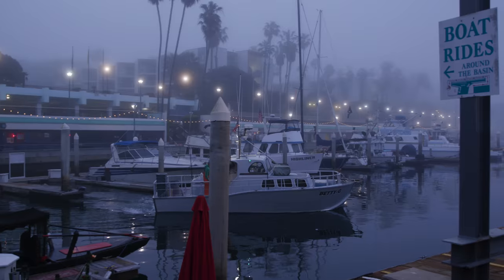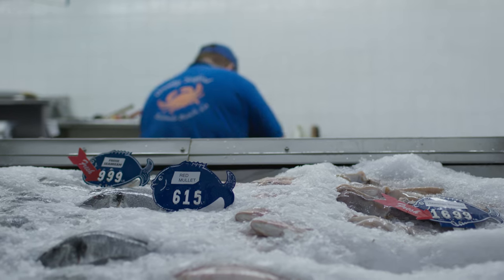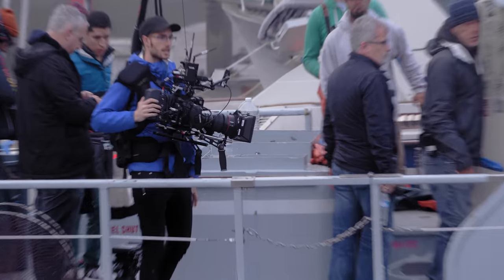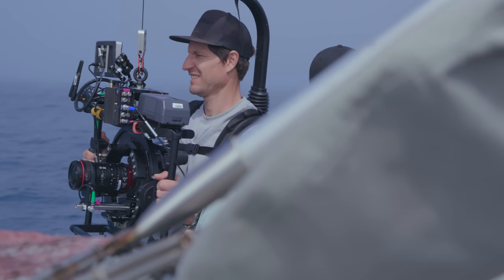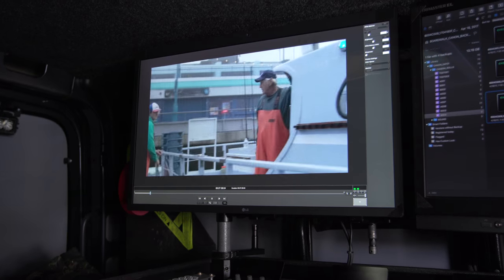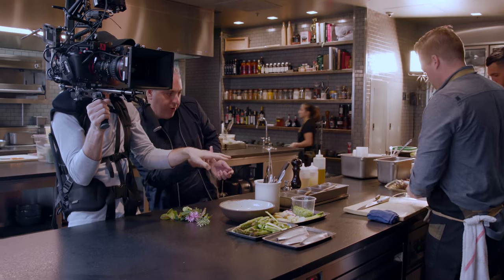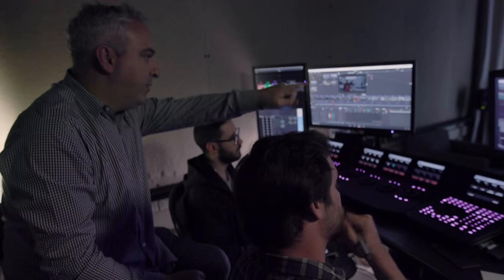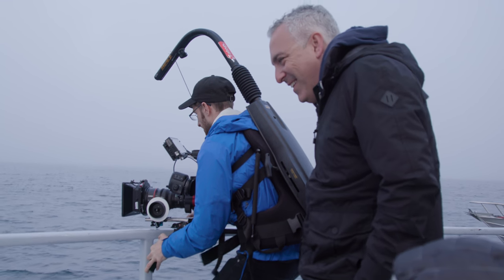「FROM DOCK TO DISH」 Behind The Scene【キヤノン公式】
CINEMA EOS SYSTEM「EOS C200」で撮影した「FROM DOCK TO DISH」の舞台裏の映像になります。

キヤノン製品の紹介や写真を使った楽しい遊び方など様々な動画を

キヤノンマーケティングジャパン ソーシャルメディア公式アカウント